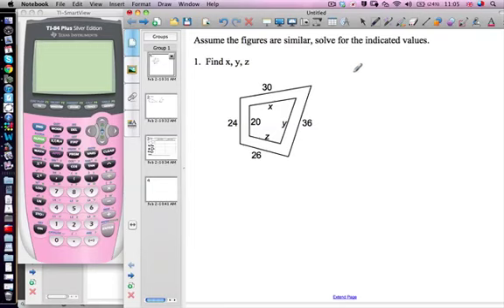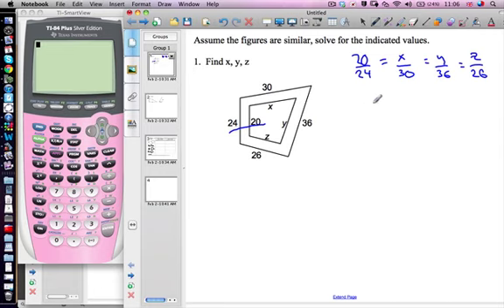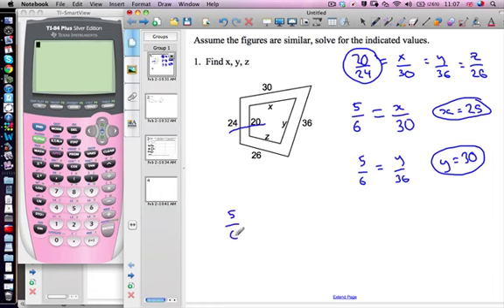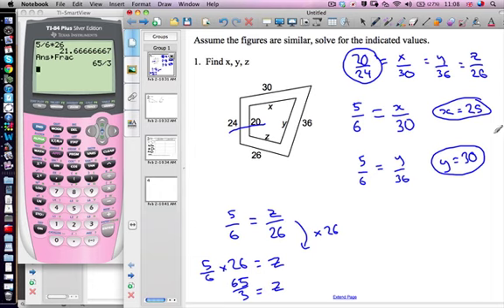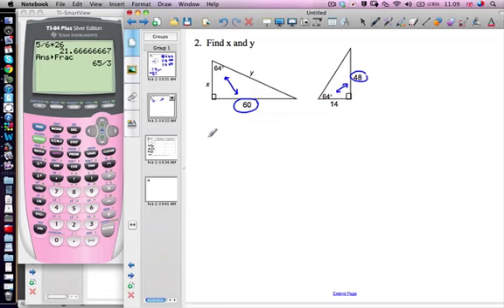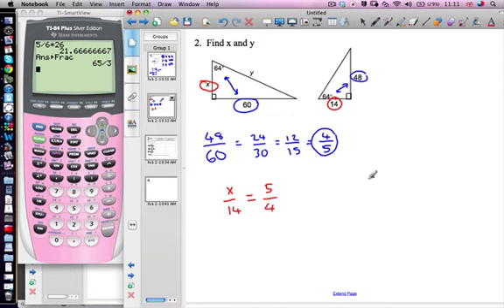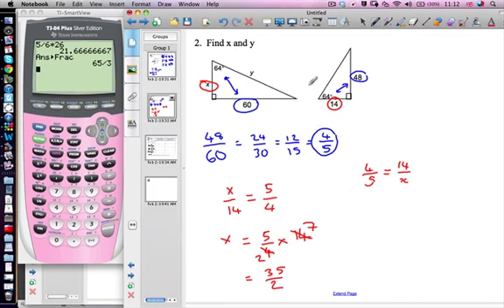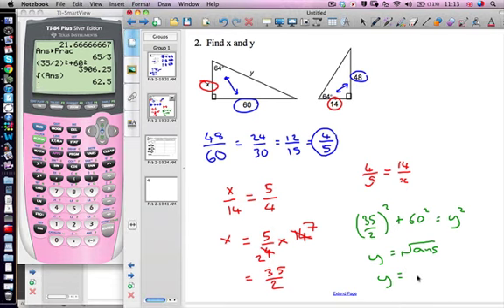6.2.1 Similarity Length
Similarity Length